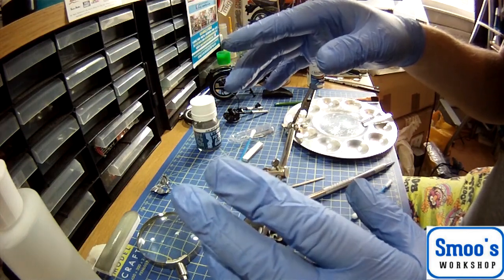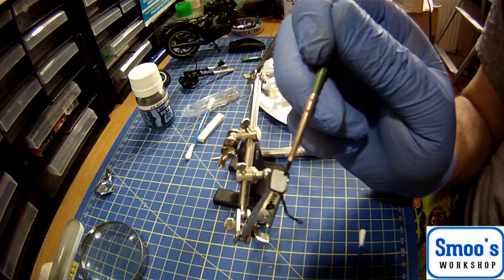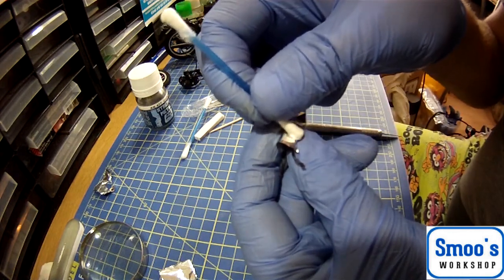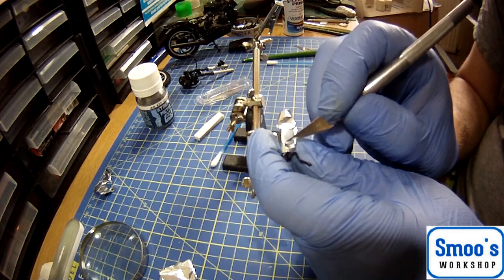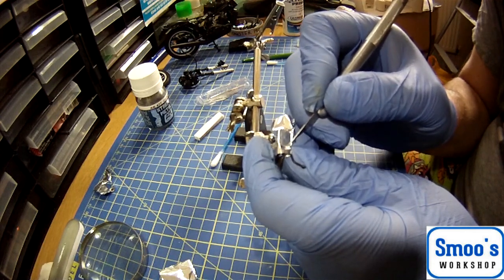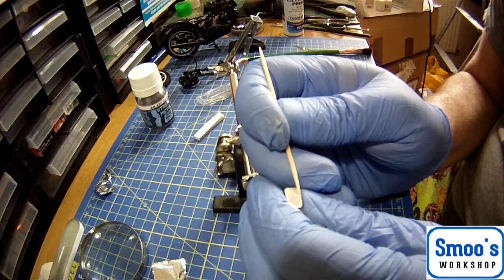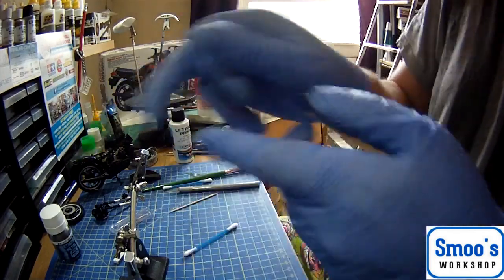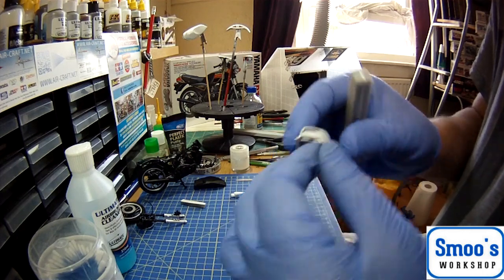Tamiya 14002 1:12 scale Yamaha RZ250 Build video 10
Welcome to my latest build video series where I build Tamiya's 14002 1:12 scale Yamaha RZ250 Motorbike.

This tenth video covers me trying a new technique to simulate mirror glass and more prep on the body panels and then shooting some primer, didn't get as far as I hoped but I hope you find it useful.
Apologies for the loss of sound in the 1st part of the video and me having to do a voice over, the rest worked fine.